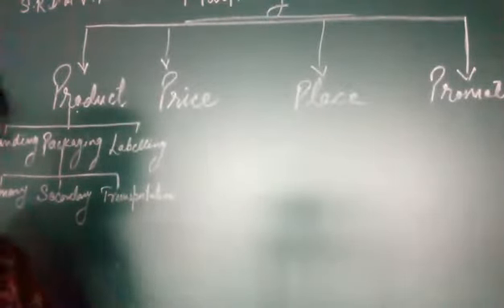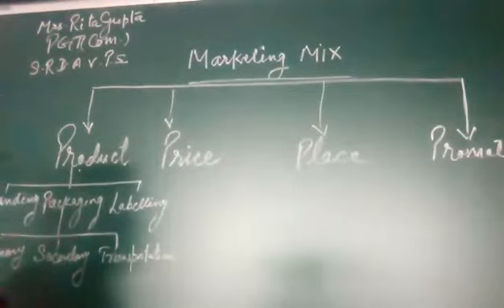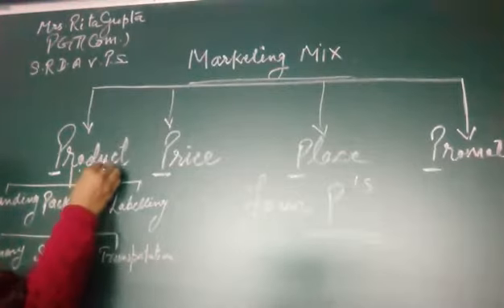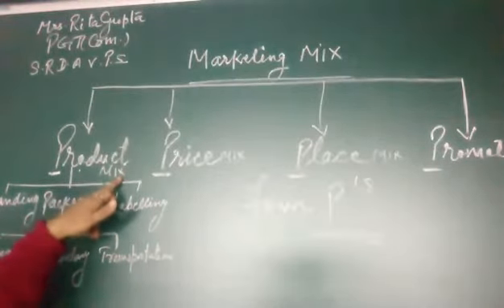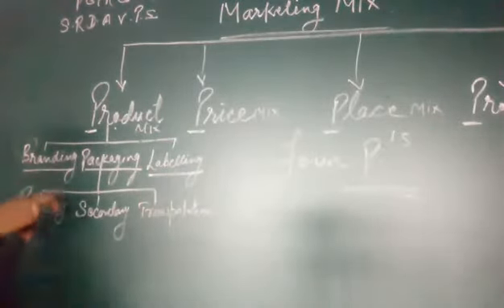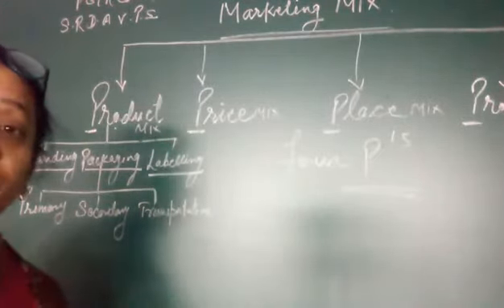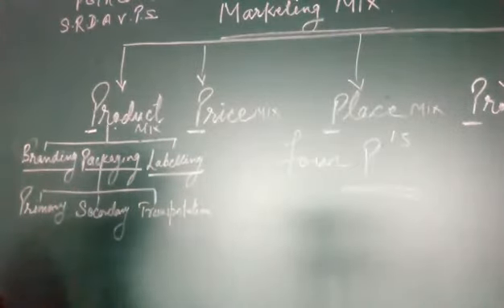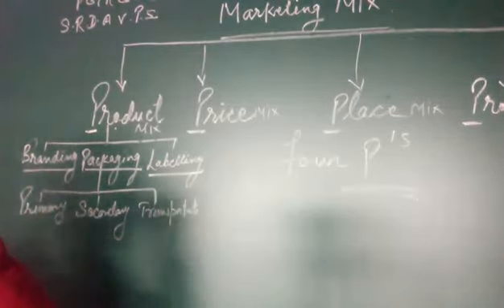CLASS 12 Business Studies Marketing Mix